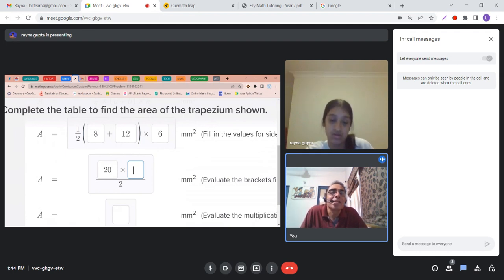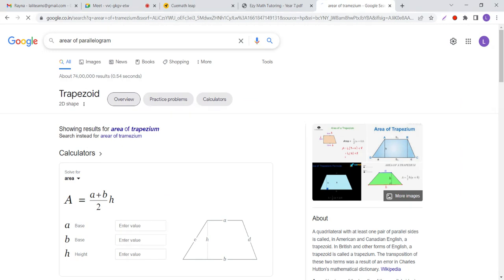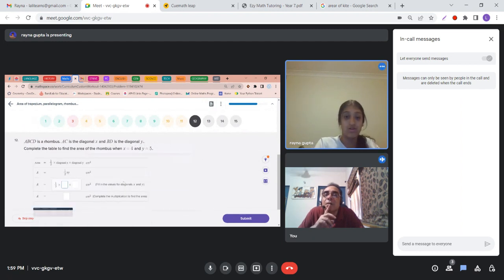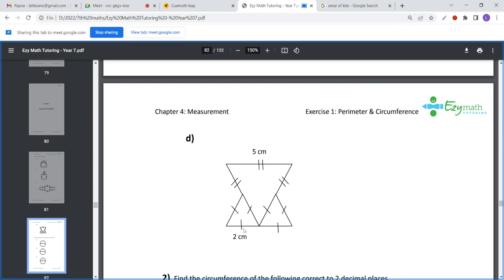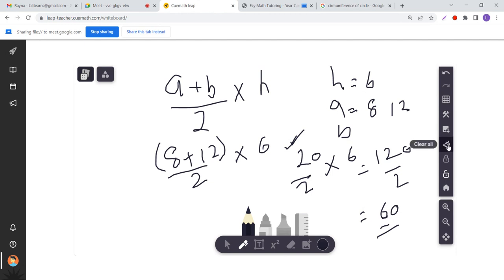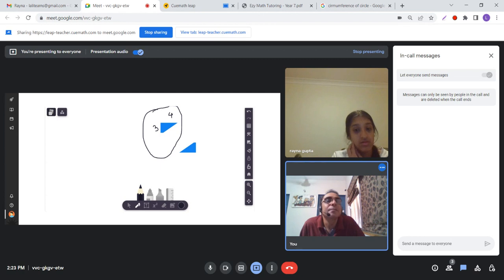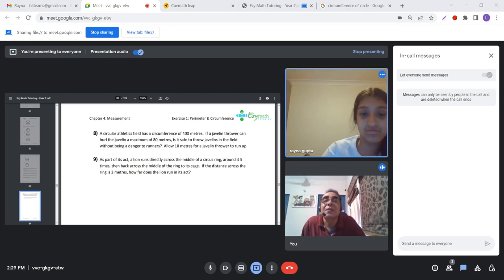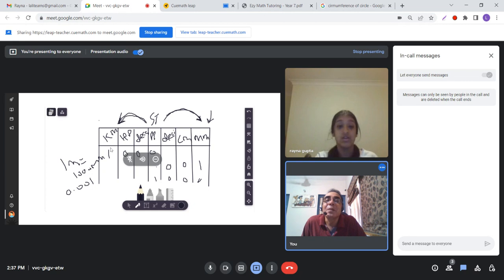Mathematics coaching class